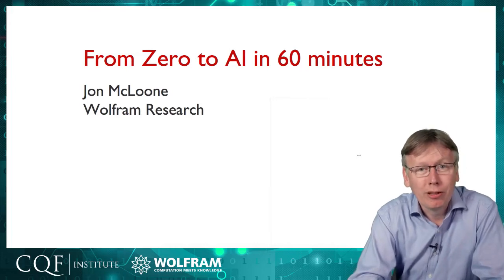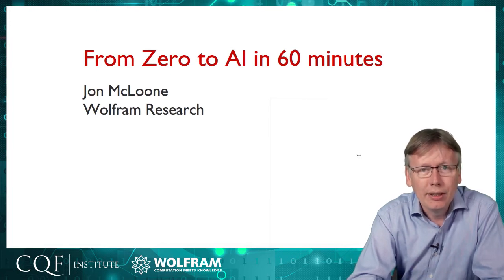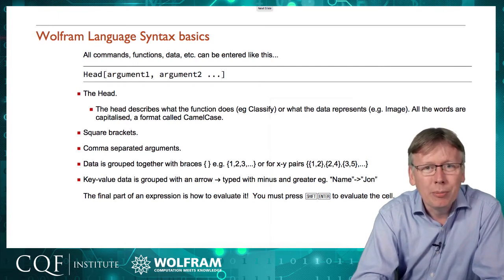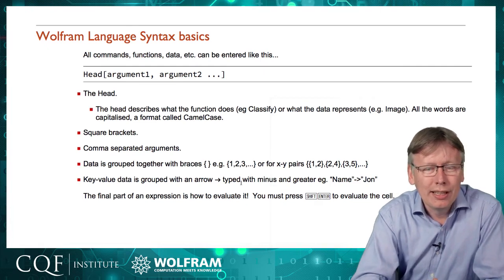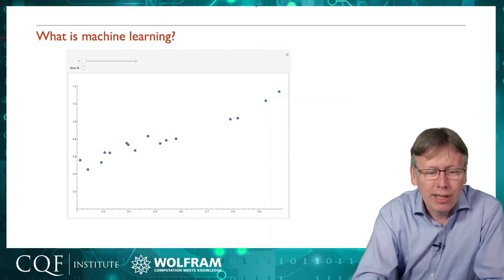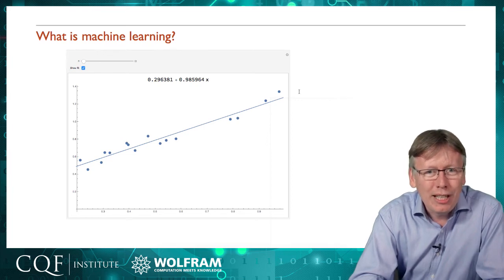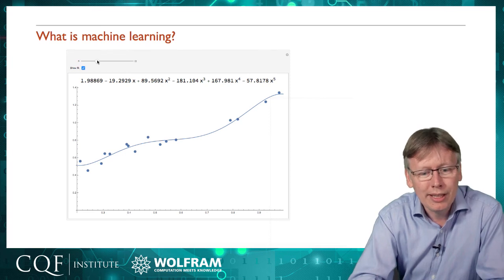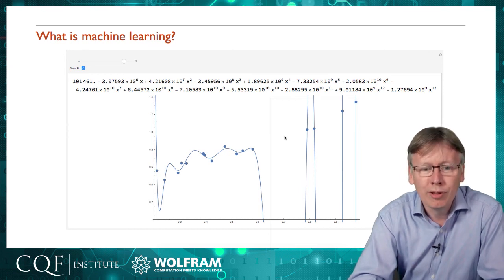Machine Learning: Overview (Part 1 of 8)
(Part 1 of 8) Jon McLoone gives a brief overview of machine learning and why it is important, as well as explaining the basic Wolfram Language syntax needed to run examples throughout the video series that follows.

Watch all of the "Zero to AI in 60 Minutes" videos